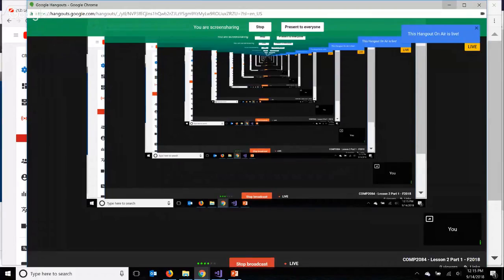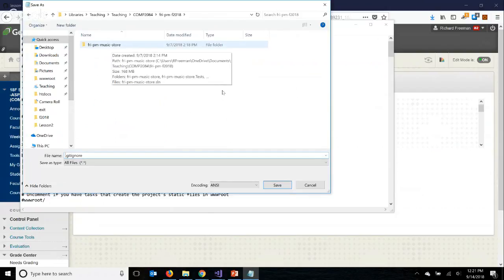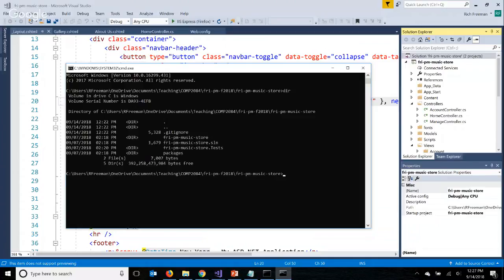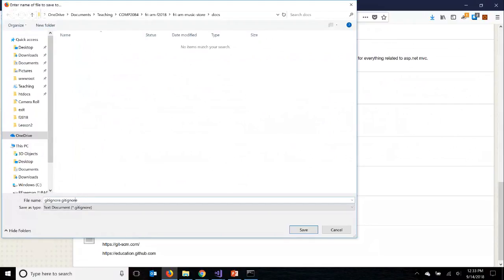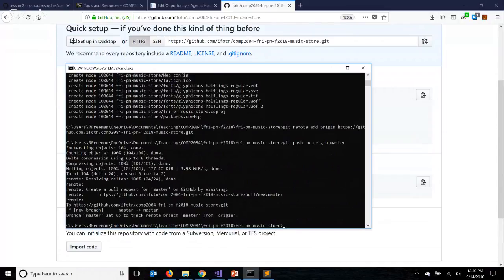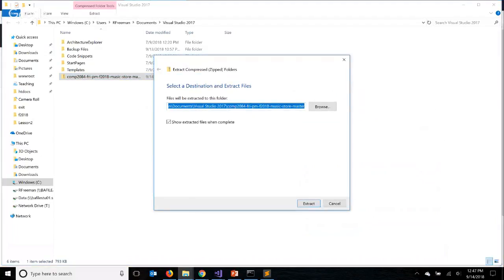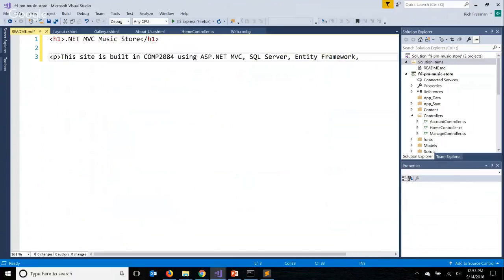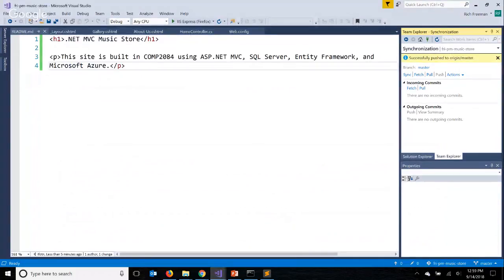COMP2084 - Lesson 2 Part 1 - F2018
Visual Studio & Git, Controllers